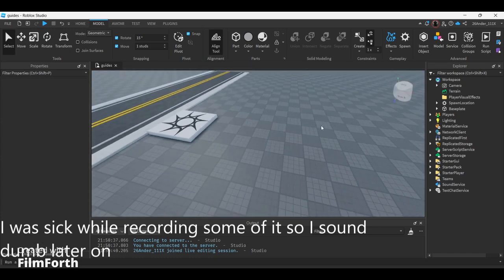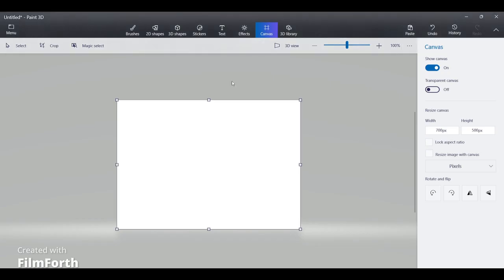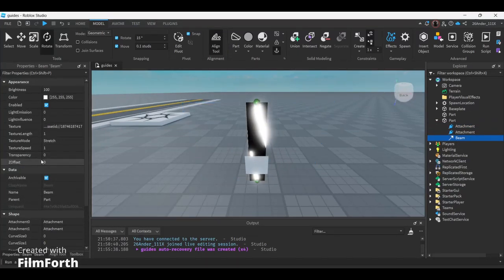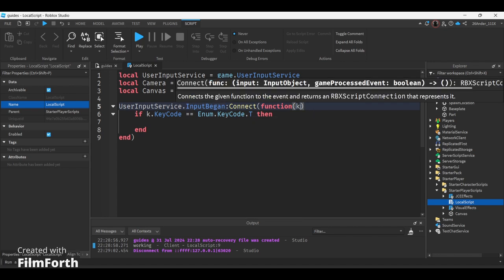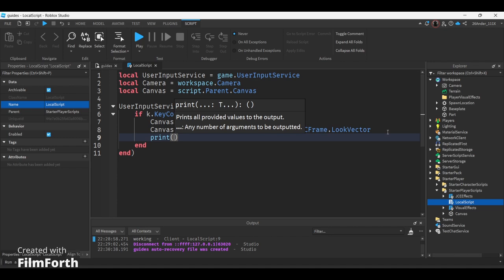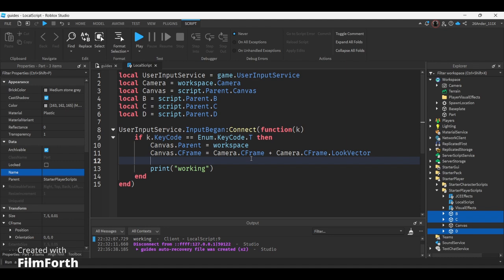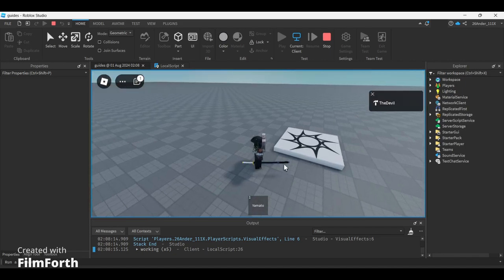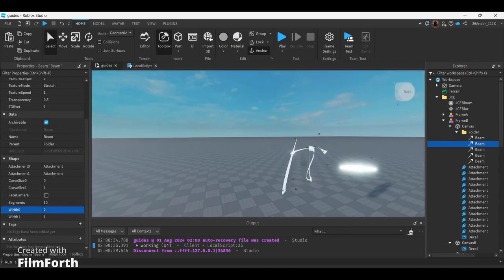How to make a Roblox Ability: Impact Frames(using scripts)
Low effort video sorry. Yes I am aware that the blurs don't cover it completely, they covered enough however.

Adjusting and Polishing is the key to making moves look cool.

- "river" by LuKrembo, the background music

0:00 Introduction
0:49 Paint3D
2:12 Using Beam Object
4:17 Scripting
10:44 Result
11:08 other impact frames + end